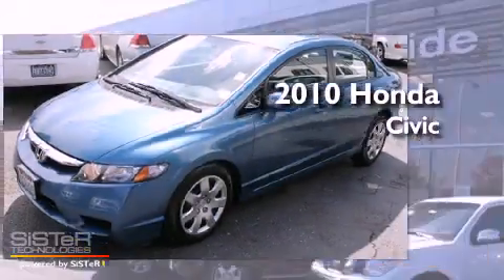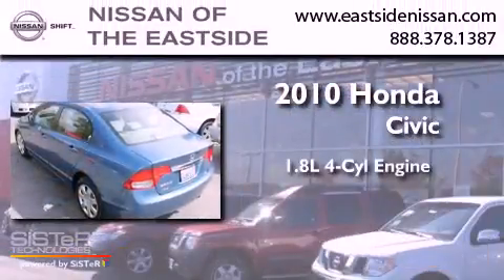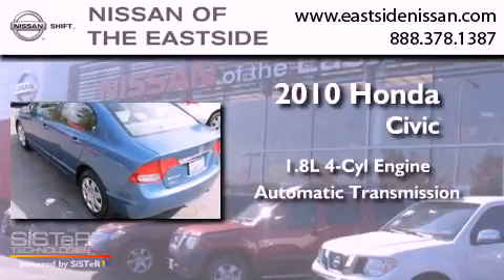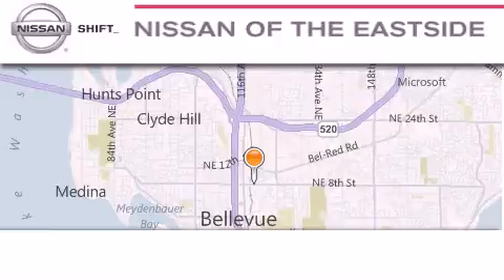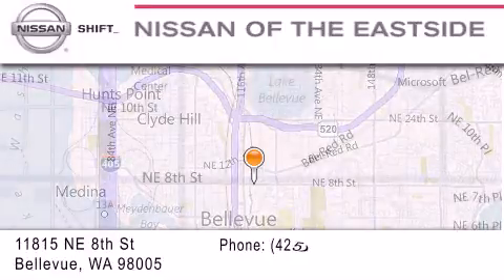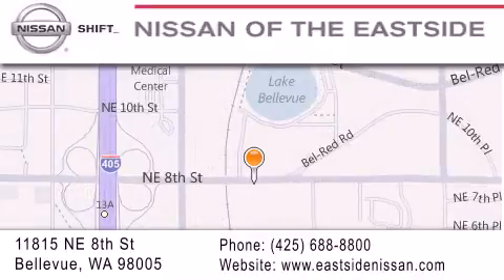2010 Honda Civic Bellevue WA 98004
Year : 2010
 Make : Honda
 Model : Civic
 Engine : 1.8L I4 SOHC 16V
 Trans . : Automatic
 Exterior : Blue

 Interior : Gray
 Stock : P2221

 Preowned 2010 Honda Civic Bellevue WA